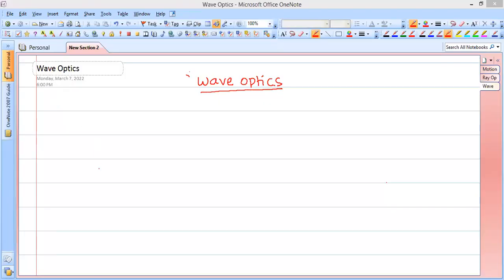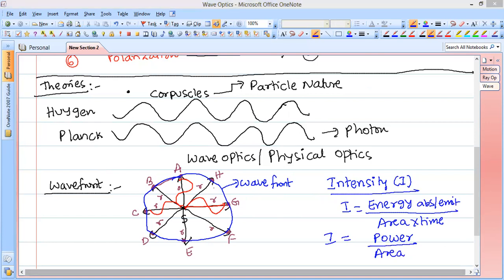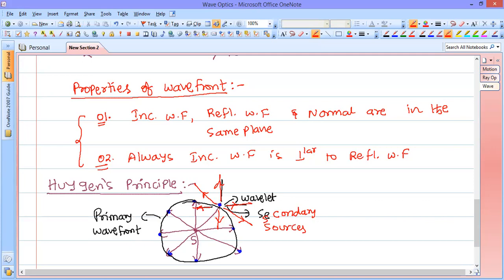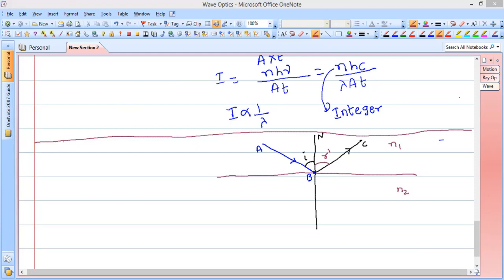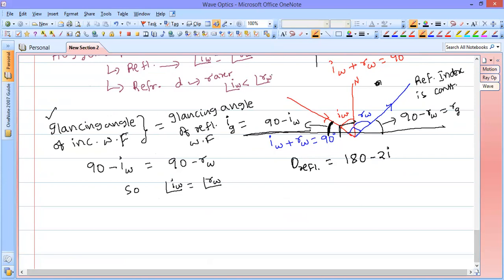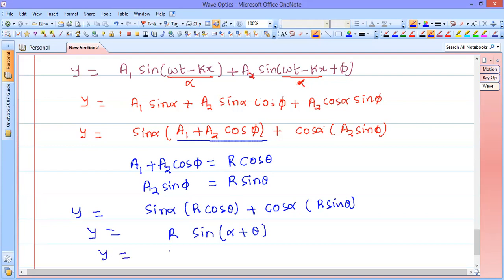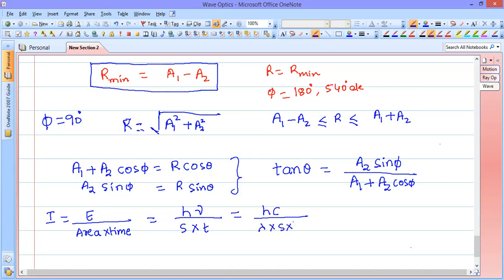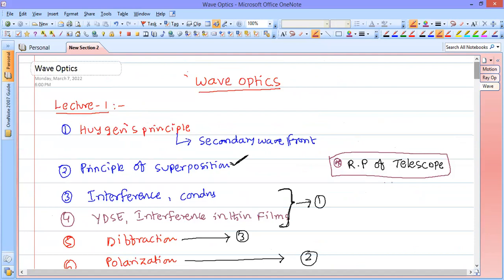Wave Optics Lecture 1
This Lecture gives Introduction to wave optics, wave front, HUYGEN`S PRINCIPLE, principle of superposition in determining Resultant Amplitude, Resultant Intensity & Relation between Intensity & Amplitude.